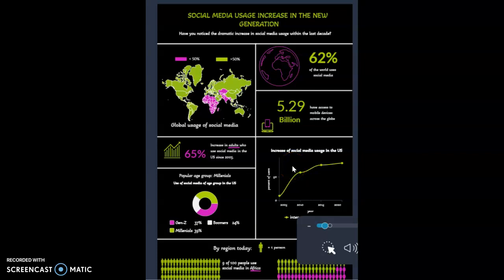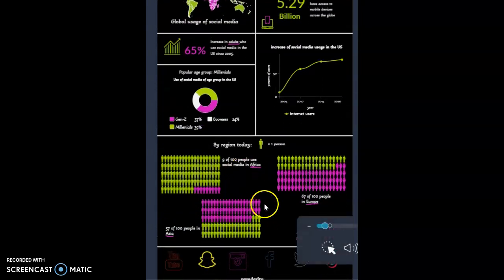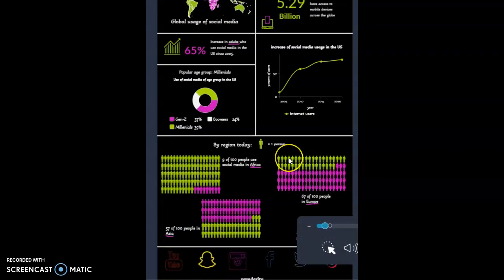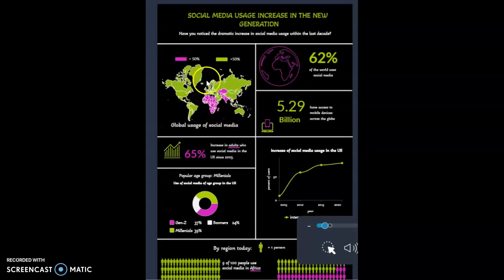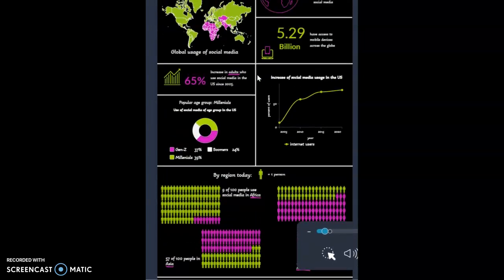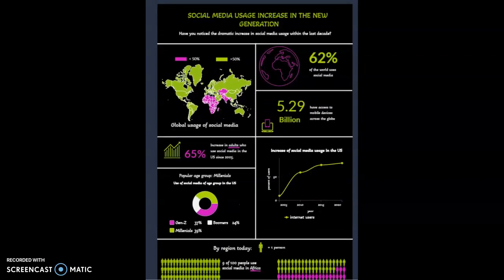Recording #4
English assignment 3